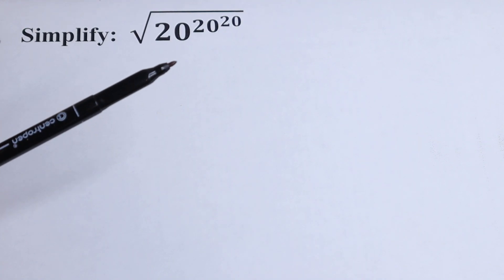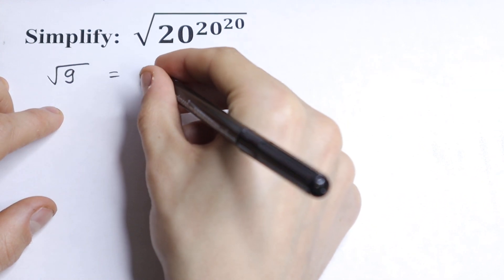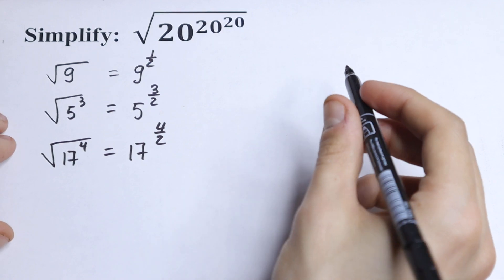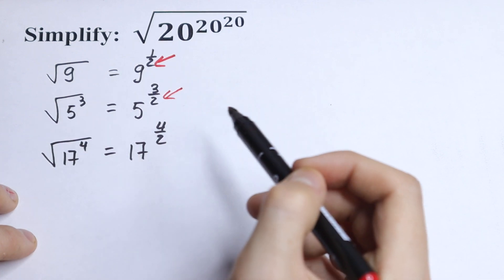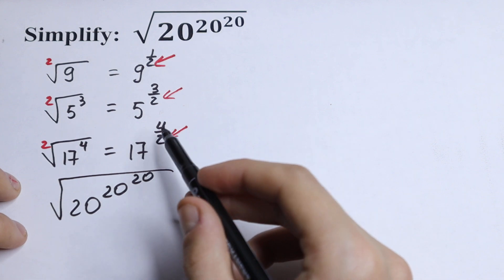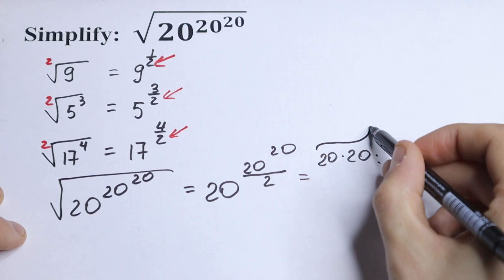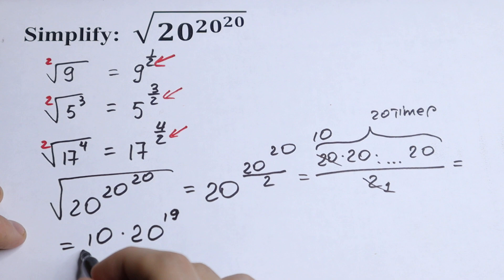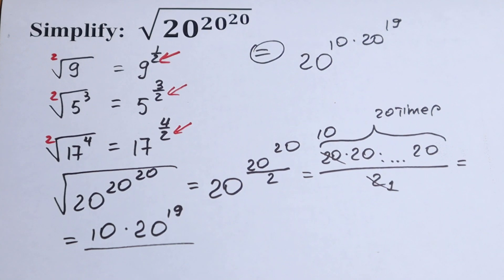This Algebra Problem Was The Hardest on SAT in USA | Will You Dare To Solve This Problem?